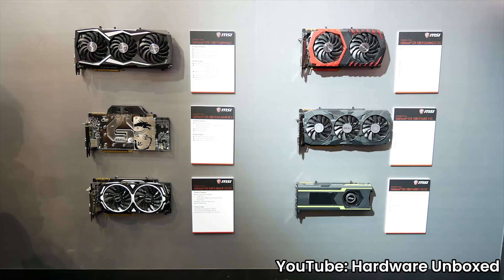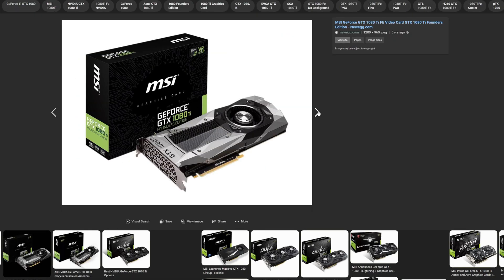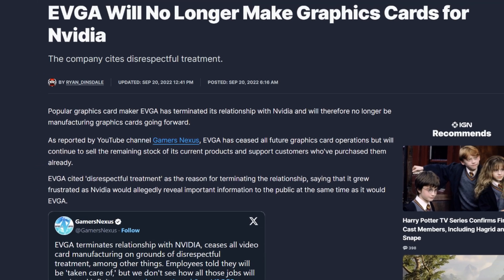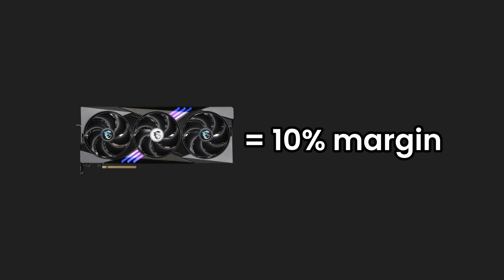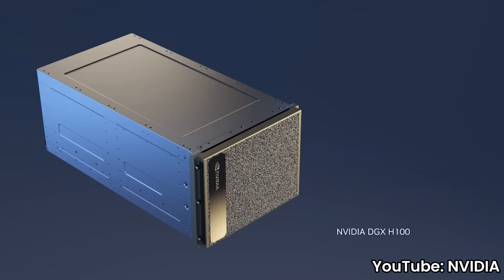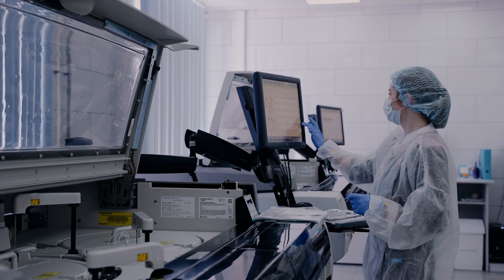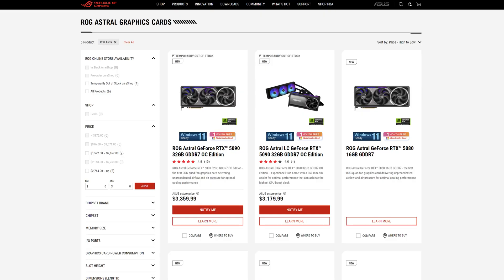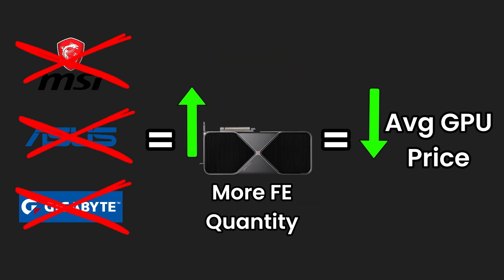Why Are Third-Party Graphics Cards So Boring Now?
Third-party (AIB partner) graphics cards have had almost zero innovation and yet cost up to 50% more. Why do they even exist?

GTX 1080Ti FE

00:00 Third-Party vs Nvidia FE
01:22 EVGA's Exit
02:01 Business Model Differences
03:33 Middlemen Suck
05:00 Why Nvidia Does This
06:25 Now vs The Future

Some products are sent to me for review and kept.